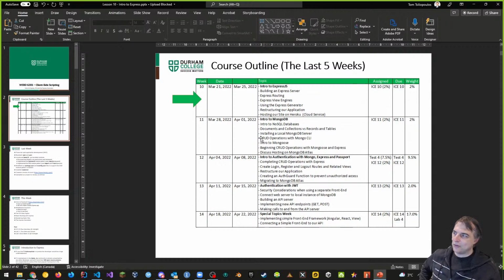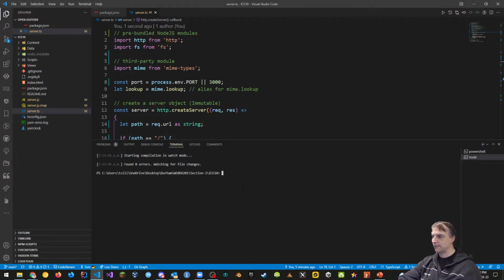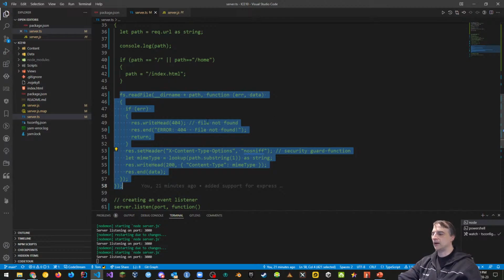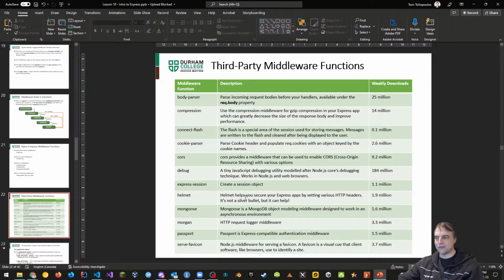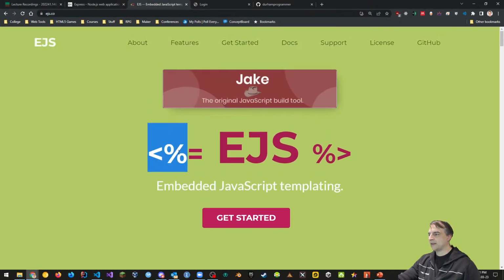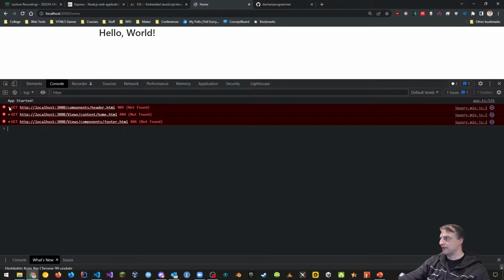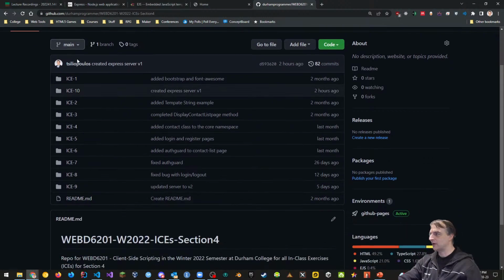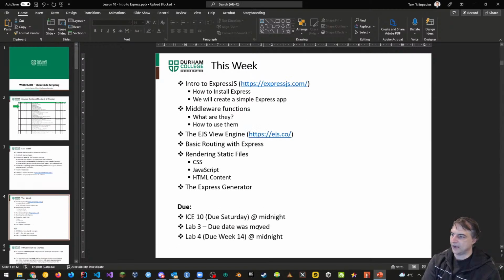WEBD6201 - W2022 - Week 10 - Intro to Express and EJS